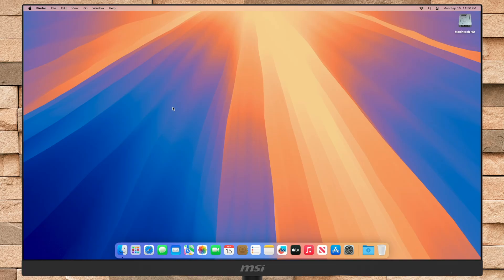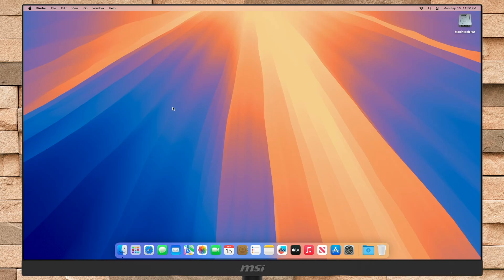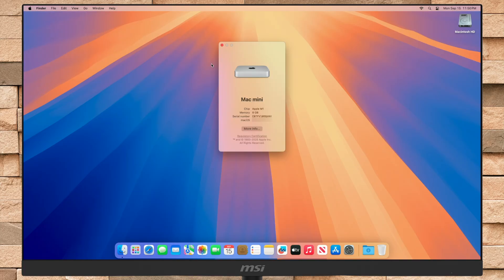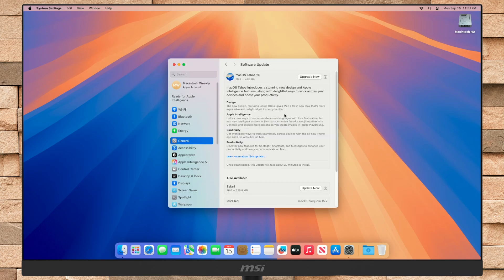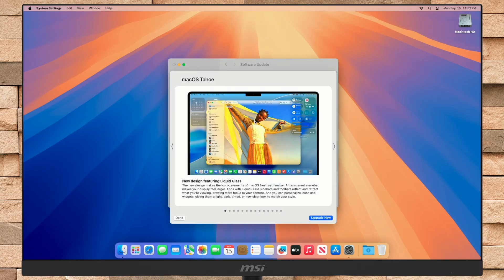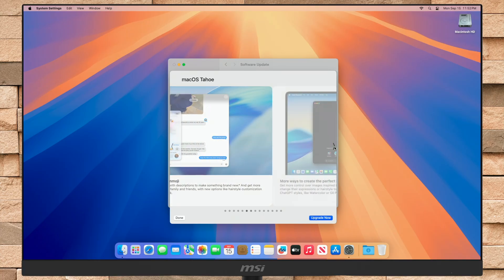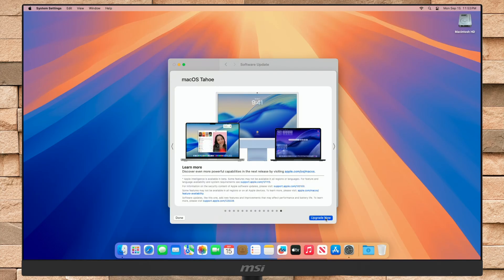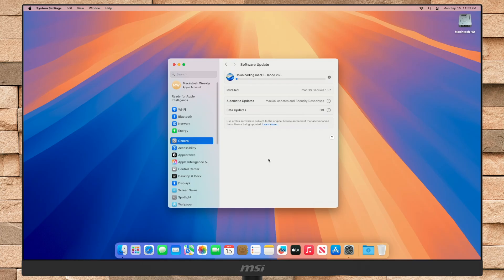Get macOS Tahoe on Mac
Get macOS Tahoe on Mace.

✔ Forum:
✔ Get Support:

Coming Soon